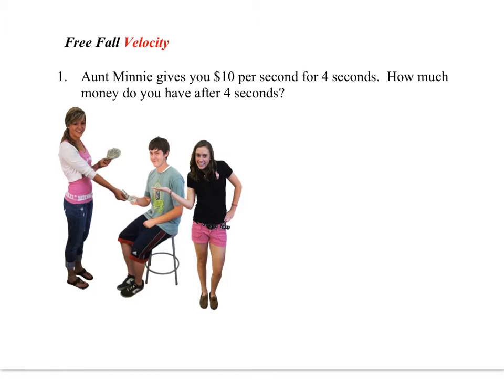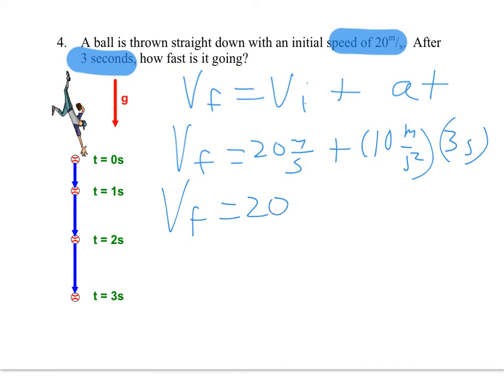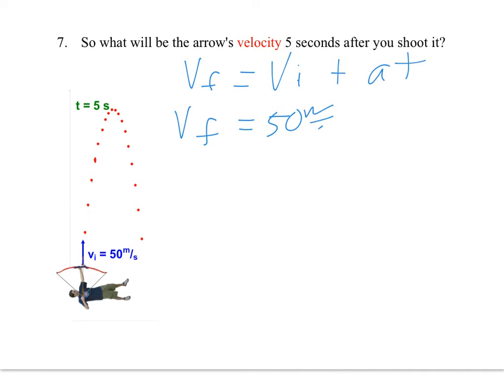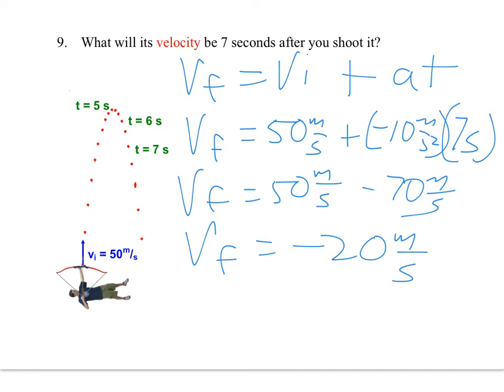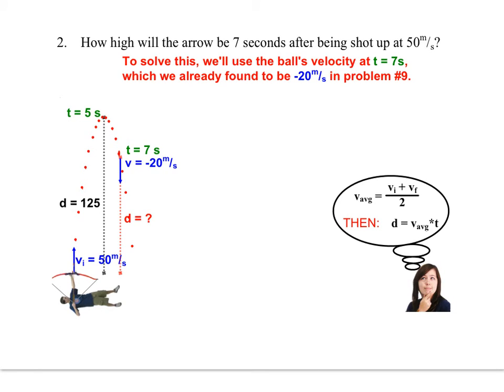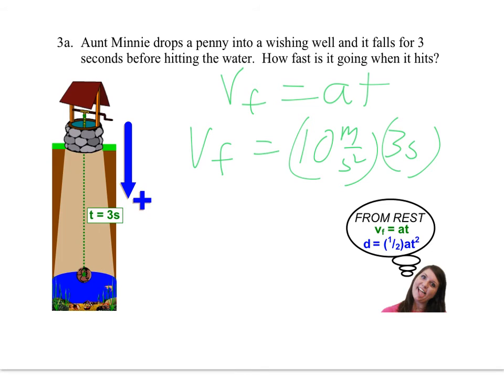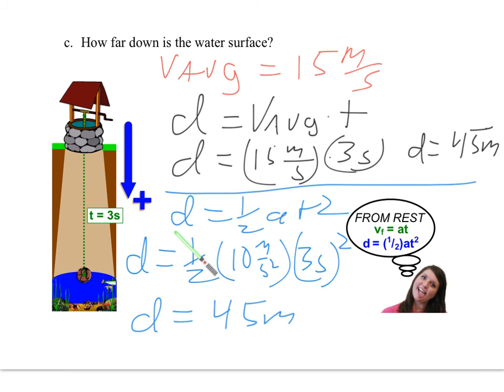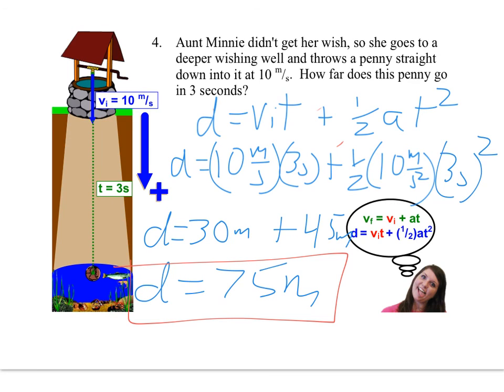Practice File 1-2: Freefall Velocity & Displacement Tutorial